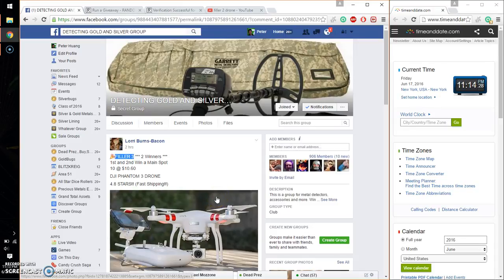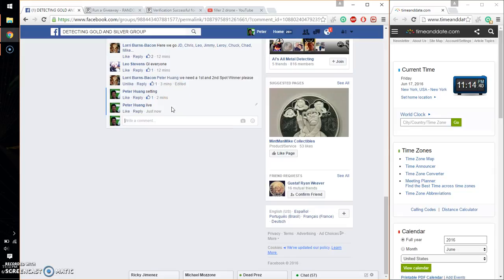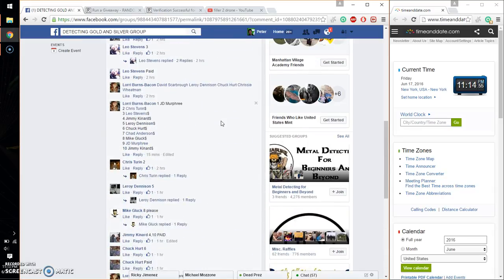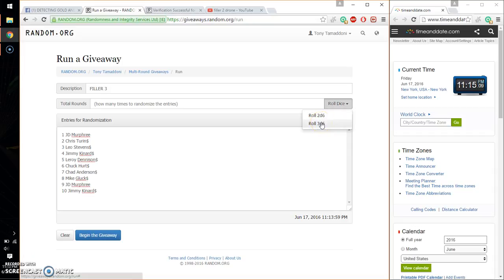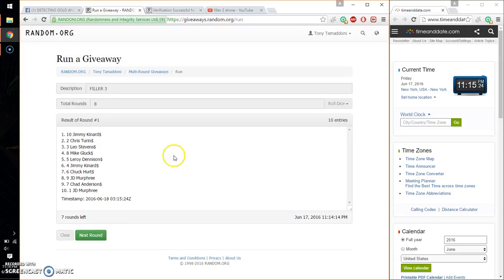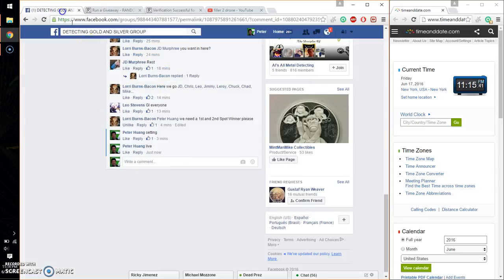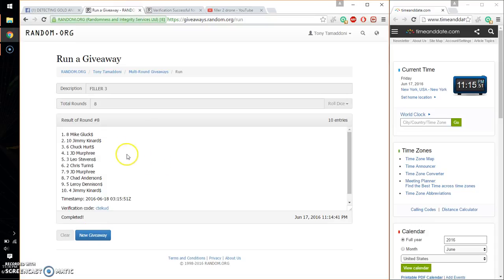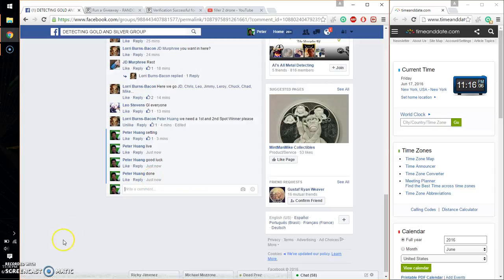filler 3 for drone